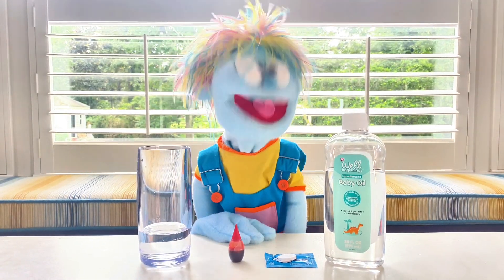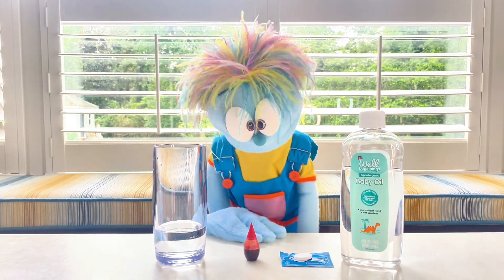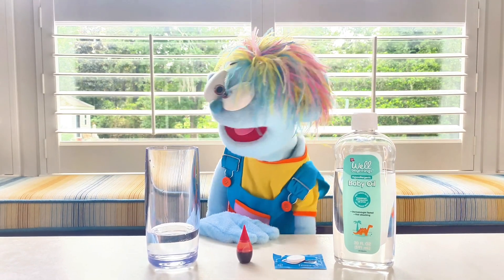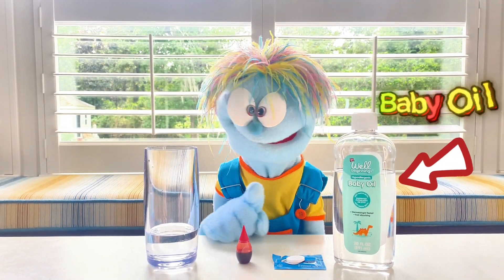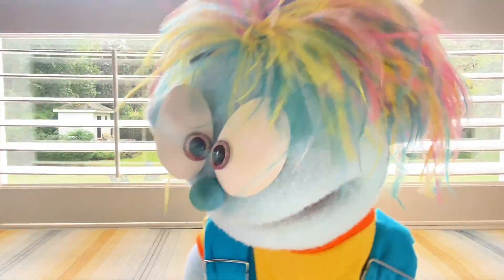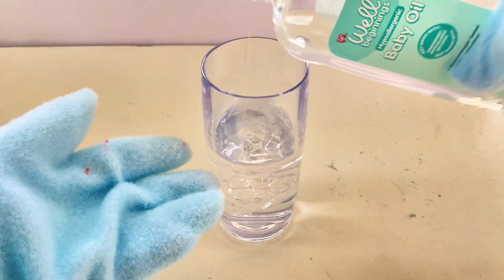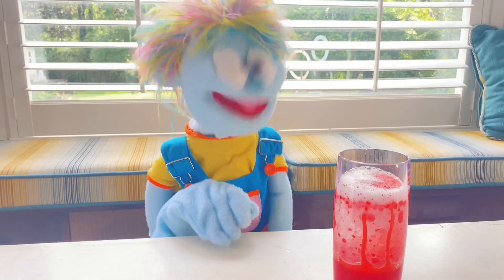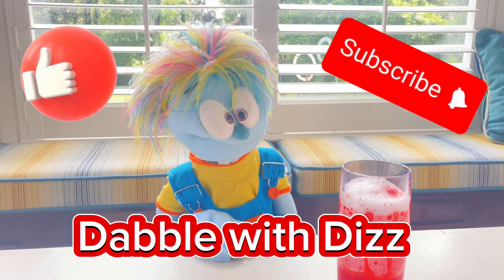Dizz's Magical Fizzy Lava Lamp: Ultimate Kids Science Adventure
🌋 Get ready for a bubbling and fizzing adventure with Dizz the Puppet! In this exciting episode, Dizz will show your kids how to create their very own "Fizzy Lava Lamp" using simple ingredients found right in your kitchen.

🧪 Join Dizz as he guides young scientists through each step of this colorful and mesmerizing science experiment. With Dizz's easy-to-follow instructions, your children will learn about the fascinating world of chemical reactions while having a blast!

🌟 Watch in awe as oil and water dance together, creating a lava lamp effect, and discover the magic of effervescent tablets as they make the lamp fizz and bubble. It's a hands-on, educational, and incredibly fun experience that will keep your kids entertained and learning at the same time.

🔬 Science has never been this exciting! So, gather your materials and join Dizz in making your very own Fizzy Lava Lamp. 🚀